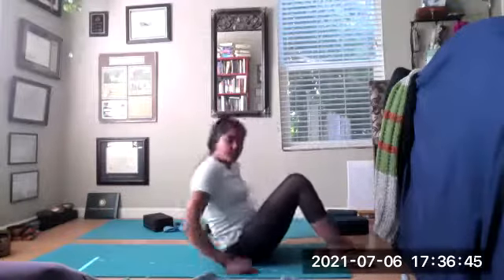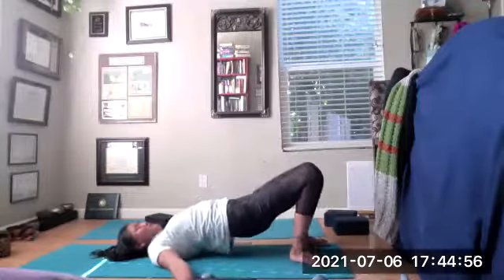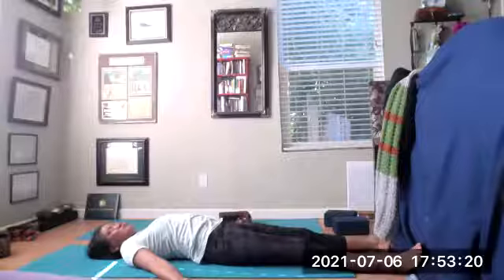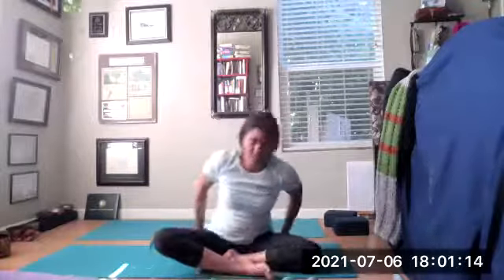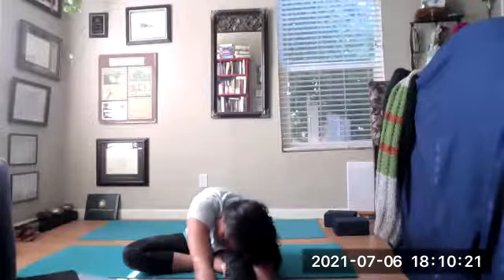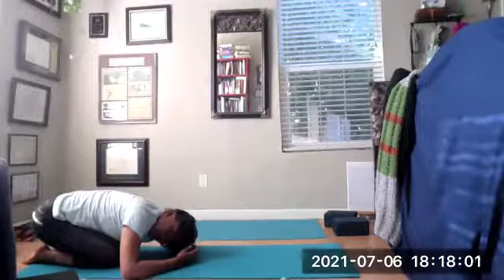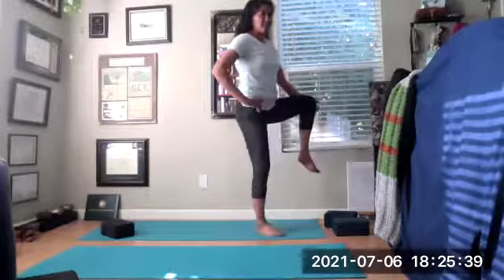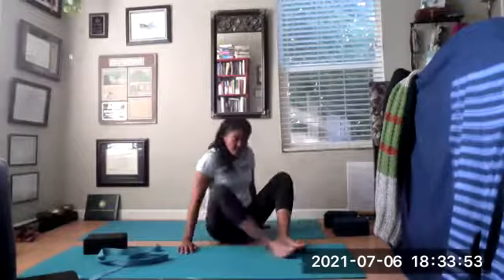Tuesday July 7 evening Gentle sesh, legs and ankles, shoulders and binds...